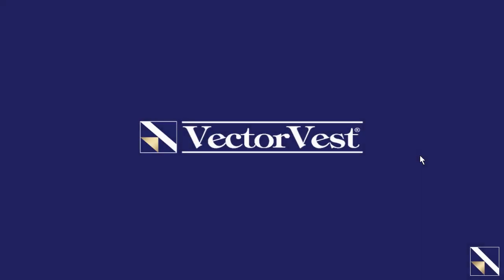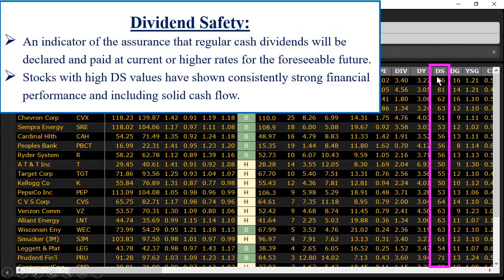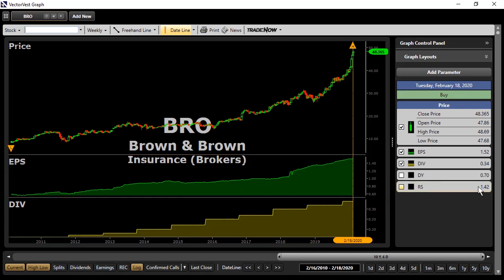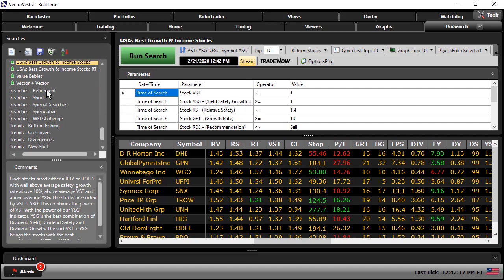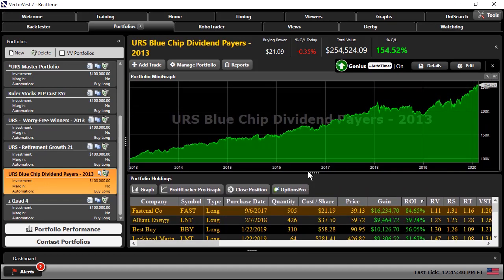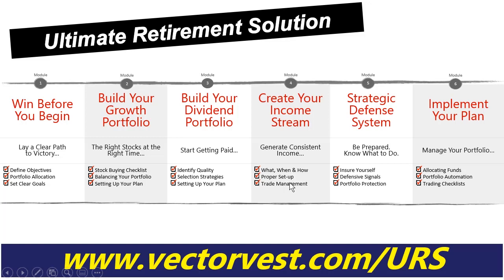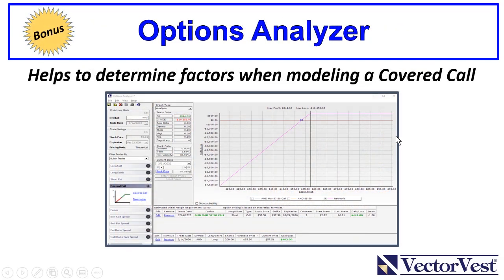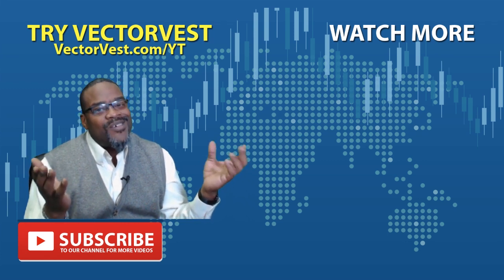VectorVest SOTW - Blue Chip Dividend Payers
One of the 3 core strategies of the Ultimate Retirement Solution is a strong Dividend Growth Portfolio. When a company can consistently increase their dividends, it signals both consistent and predictable cash flow and management’s confidence in the future of the business. Join Mr. Jim Penna, Manager of Retirement Services, for this week’s Special Presentation as he focuses on Dividend Income and how to build a portfolio of “Blue Chip Dividend Payers.”